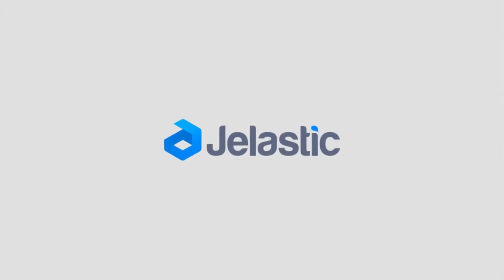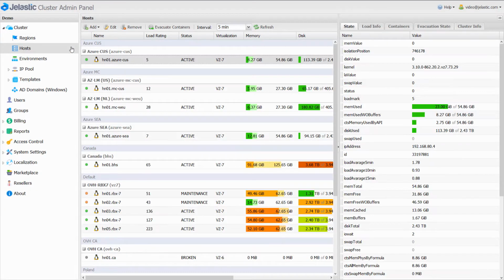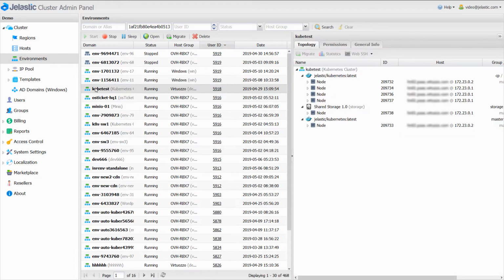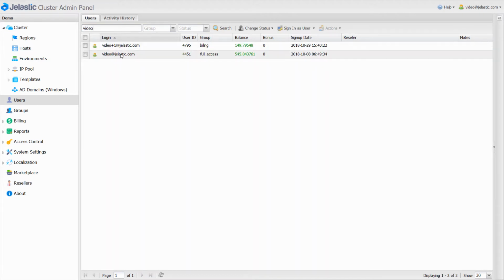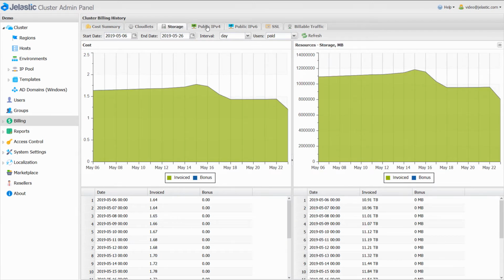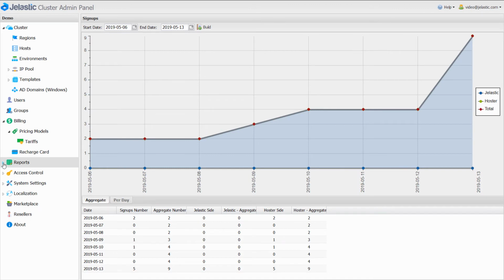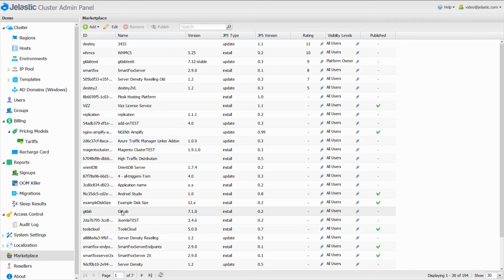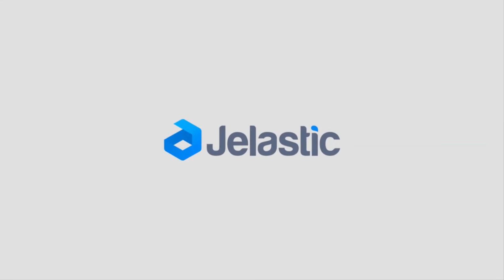Jelastic Multi-Cloud PaaS Admin Panel Guide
Jelastic Cluster Admin Panel is intended for monitoring system health, getting statistical reports on hardware state, managing tariffs, viewing billing data and troubleshooting maintenance issues. Watch the video and get insights on the main functionality the JCA panel provides for your Jelastic installation management.